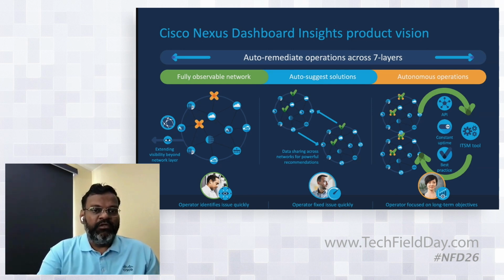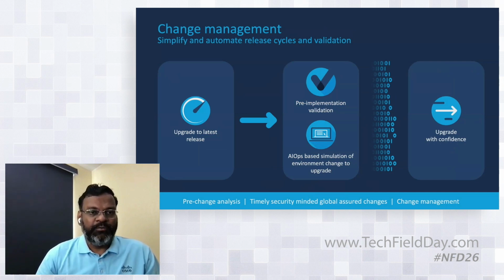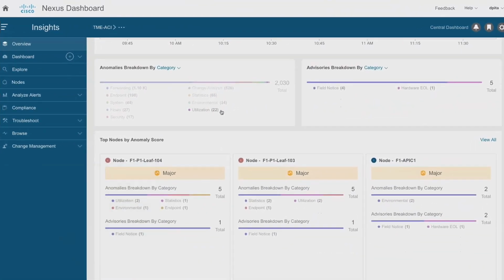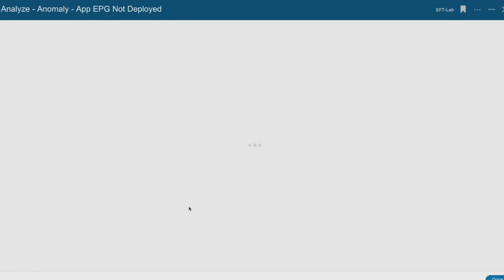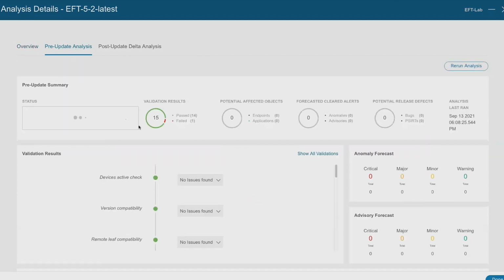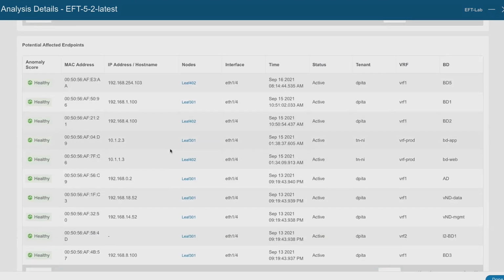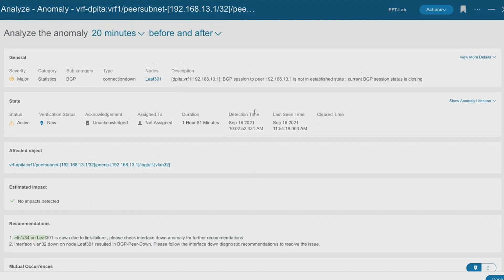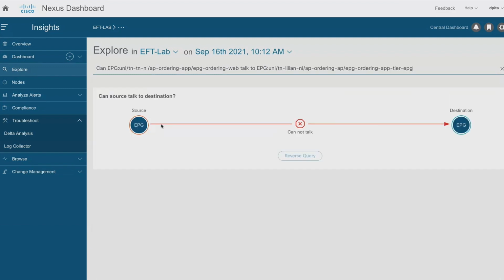Cisco Nexus Dashboard Insights IT Operations Made Simple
Learn how to enable the automation necessary to deliver services faster, make changes with confidence, help network operations teams meet with agility, uptime, and security policy compliance requirements of modern Data Center Networks.

Presented by Azeem Suleman, Director, Product Management and Daniel Pita, Technical Marketing Engineer Leader. Presented on September 16, 2021 as part of Networking Field Day 26. for more information.